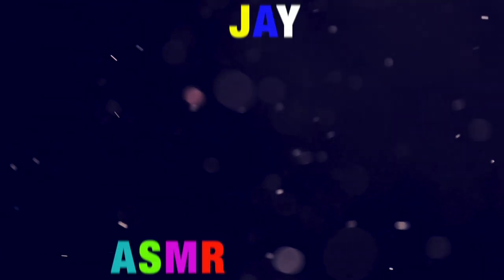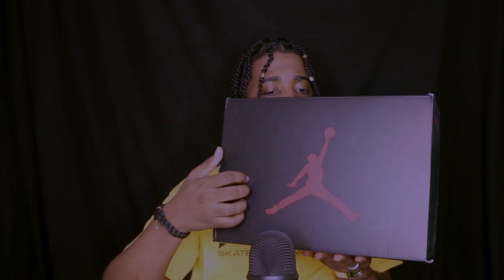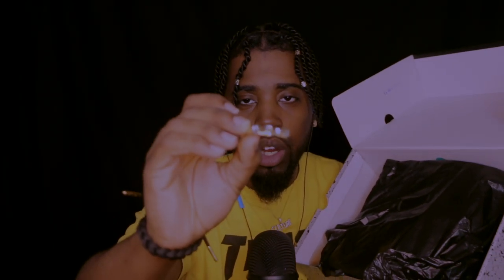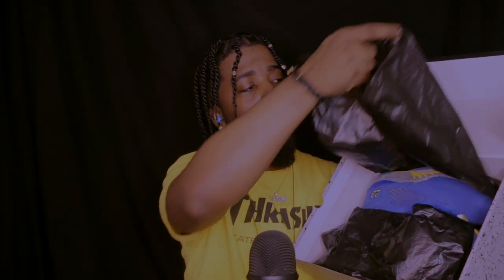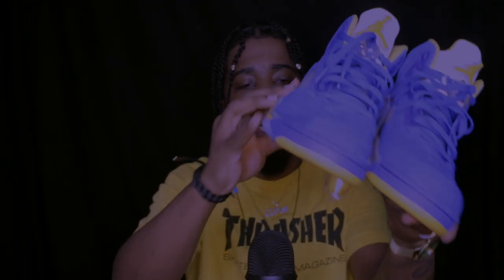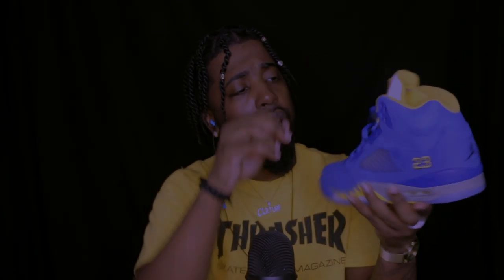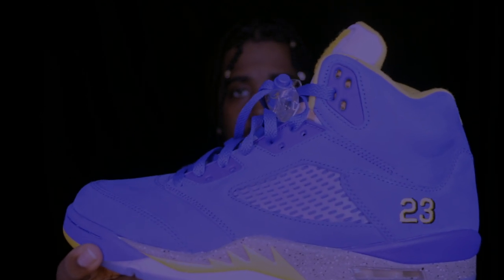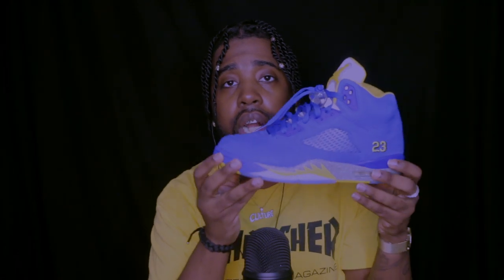[ASMR] I DIDN'T THINK I WAS GETTING THESE!!! | NEWEST PICKUPS PT. 12 (Delicate Tingles)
couples instagram -  jaynbeetv